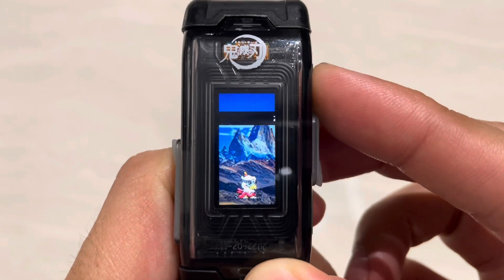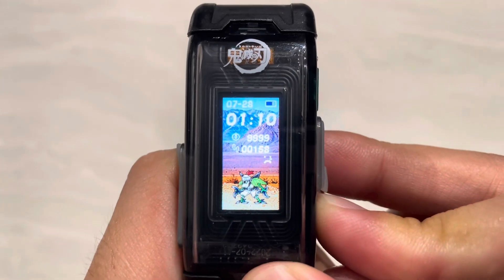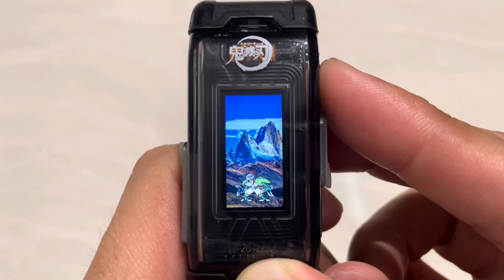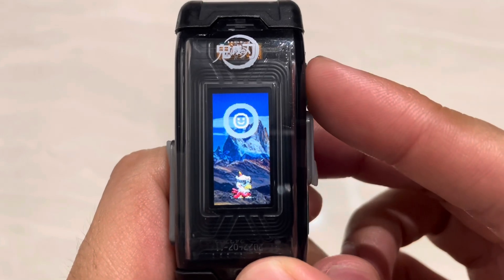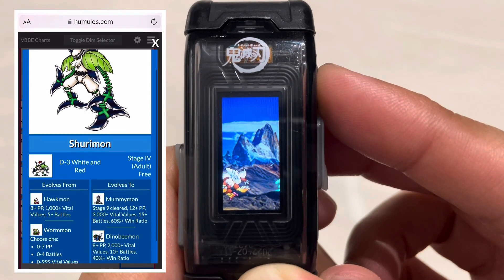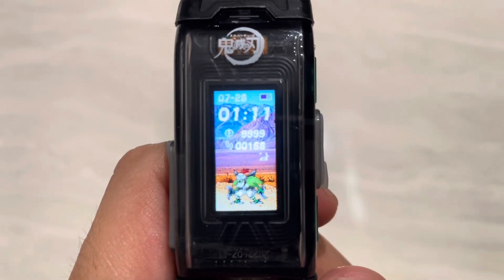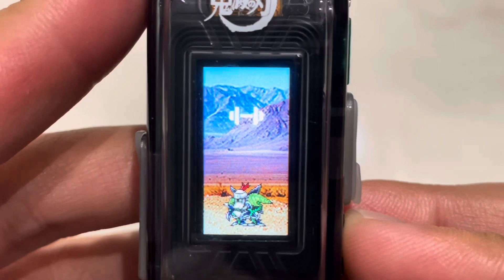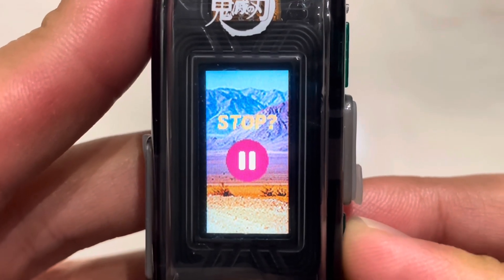DIGIMON Vital Bracelet BE - SHURIMON || BEMemory D-3 White and Red DiM Log #10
Digimon dub name: Shurimon
Digimon sub name: Shurimon シュリモン
DiM Codex: BEMemory D-3 White and Red DiM
(Digimon Adventure 02: The Beginning Movie)

Recorded Gameplay on Vital Bracelet / Digivice V / Vital Hero and Digimon profile information from digimon.net, wikimon and humulos.com
These logs function as a Gameplay Walkthrough of Vital Bracelet / Digivice V / Vital Hero as well.

Digivice - VV -

Credits for Music:
THEMES - Bright
THEMES - Modern
THEMES - Simple